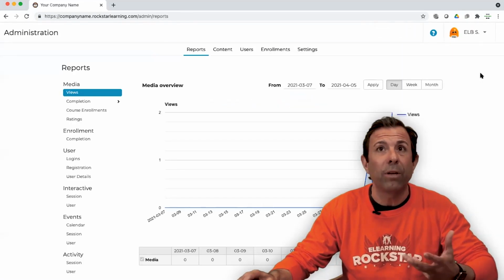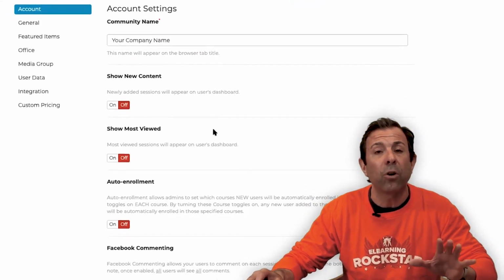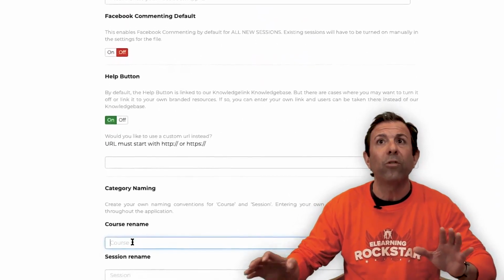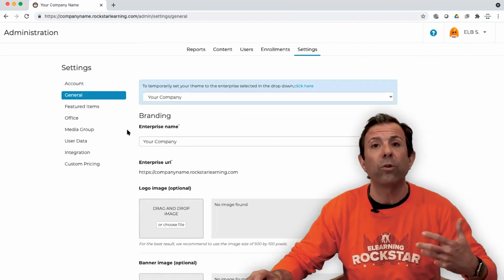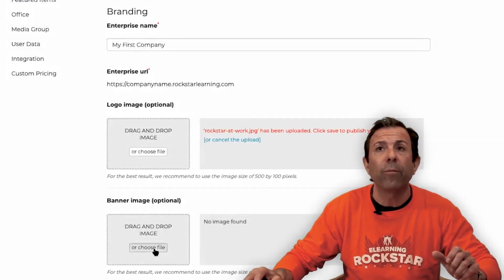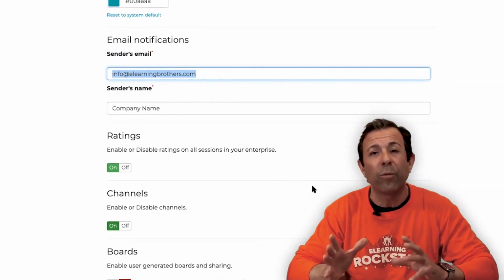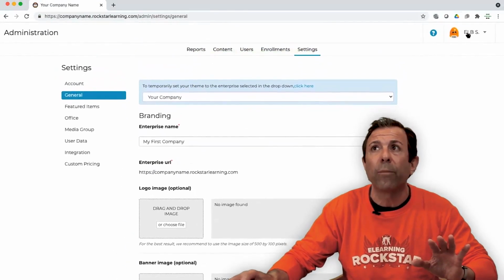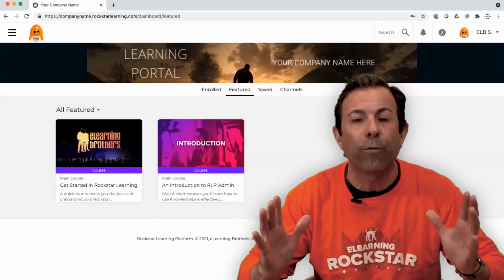Getting Started: Brand Your Site